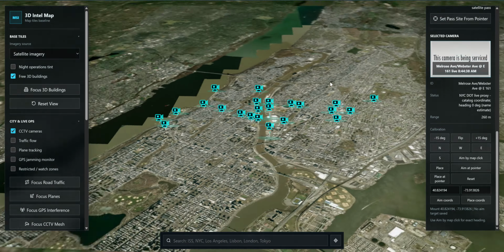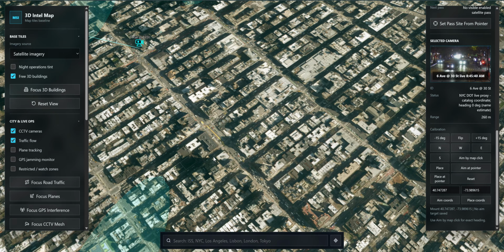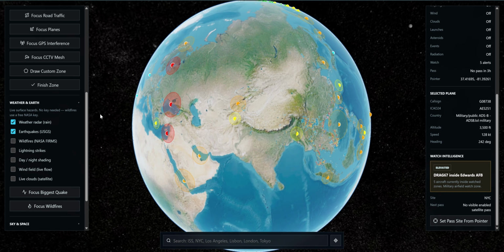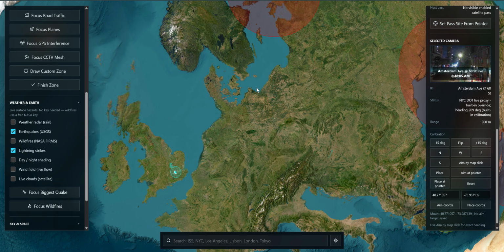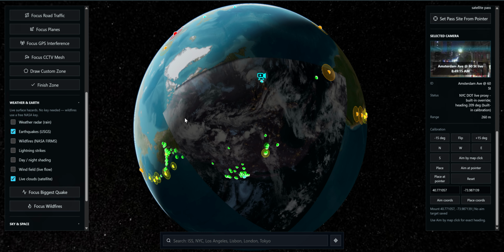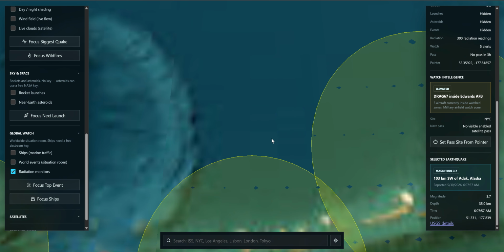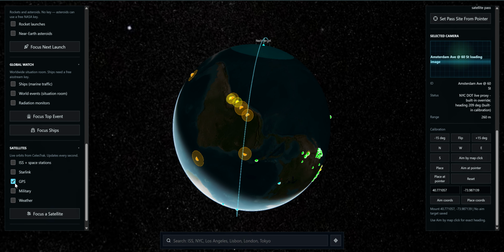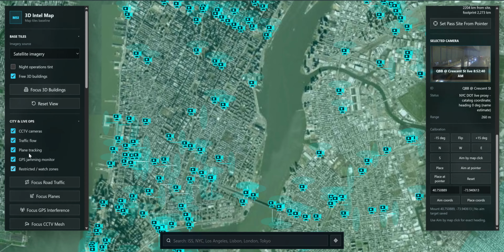I Tested God's Eye 3D Maps (It's Insane)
Welcome back! Today we're exploring my latest project, God's Eye 3D Earth, built with high-quality Google Maps 3D tiles. This demonstration allows users to zoom in and view detailed imagery of our 'planet earth', offering a unique 'globe' perspective. It's truly like having the 'eye of god' with the power of 'google earth' at your fingertips.

0:00 Exploring the God's Eye 3D Earth Project
0:37 Integrating Live CCTV and Flight Tracking
2:35 Visualizing Weather, Earthquakes, and Lightning
5:25 Monitoring Space, Satellites, and Orbital Traffic